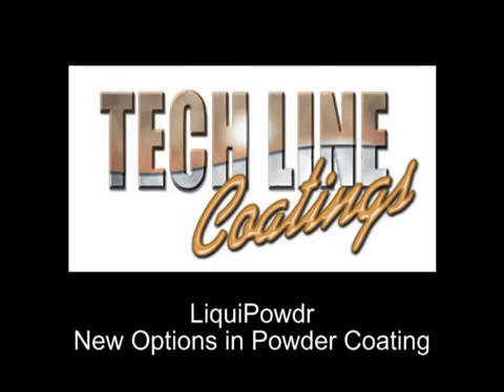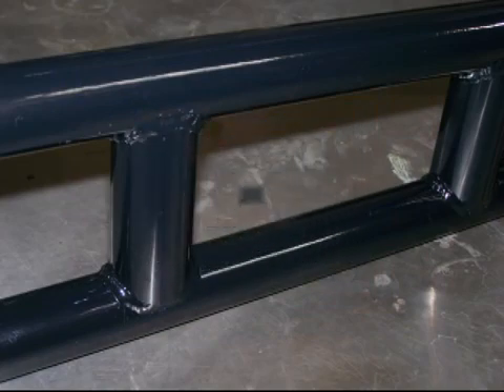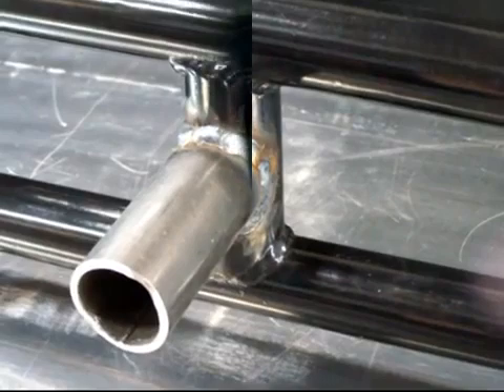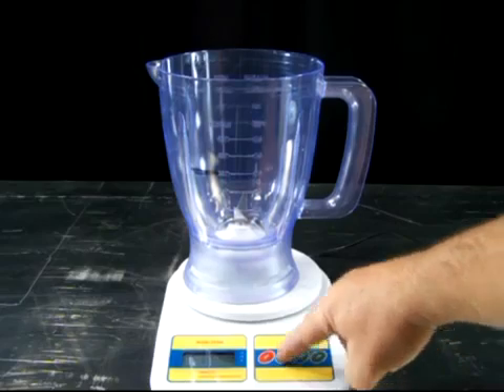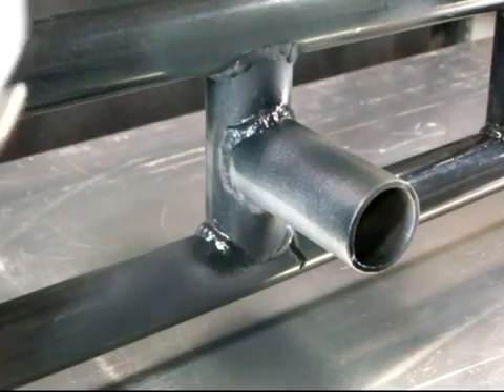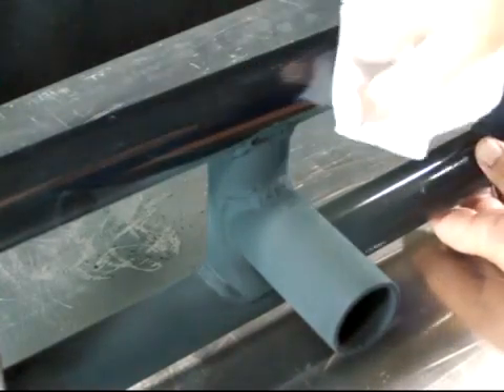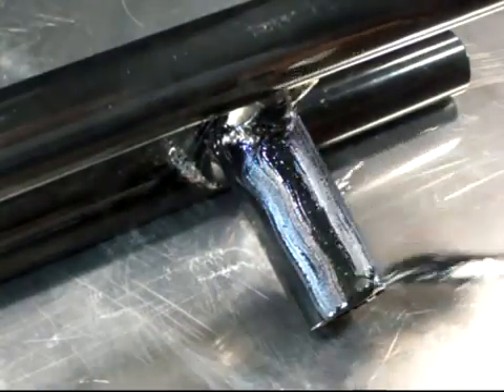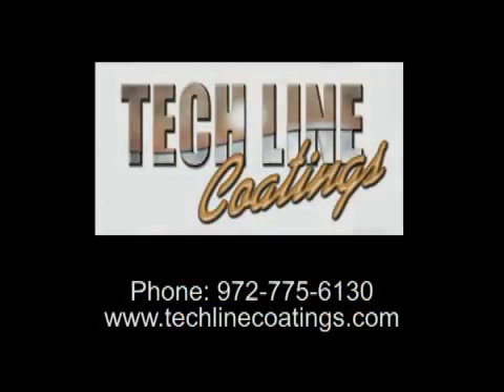LiquiPowder a different way to apply Powder Coating (Liquid Powder)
LiquiPowder allows you to apply powder coating to surfaces and parts that you could not do before. Apply to wood, plastic, glass, ceramic, metal and already powder coated surfaces and more. Apply with a wet spray gun, a paint brush or even a toothpick to repair areas that have been damaged in the powder coated surface.